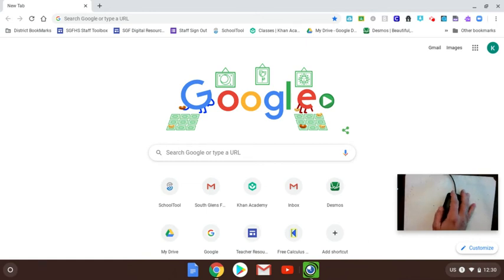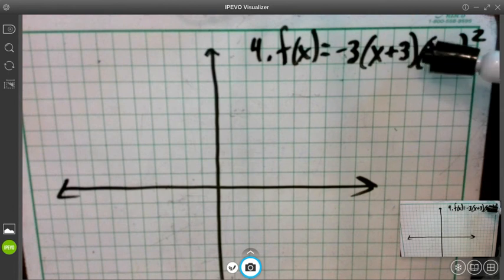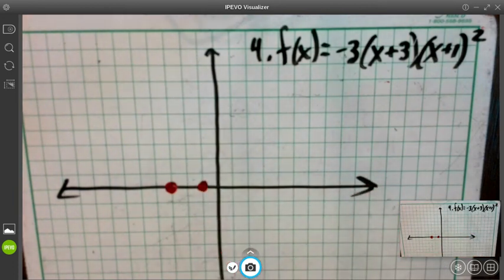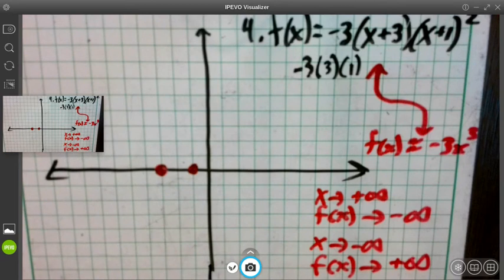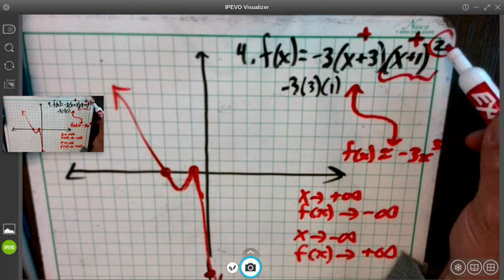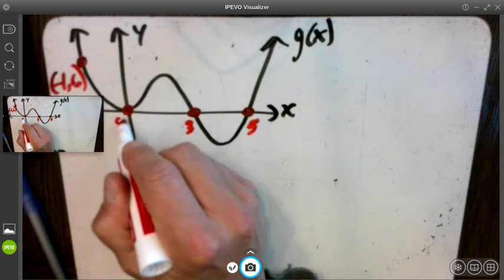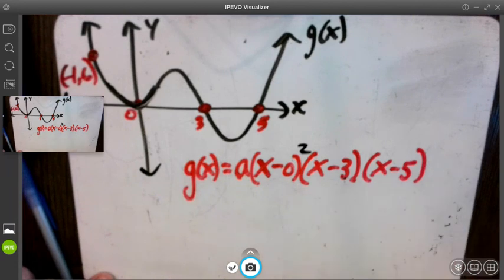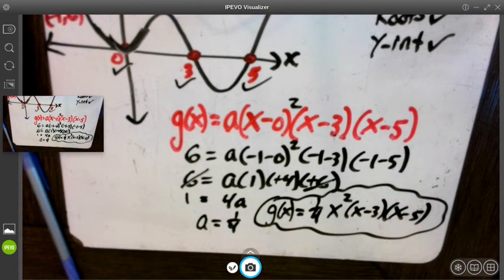precalculus Polynomial graphs and equations, May 5, 2020 12:47 PM